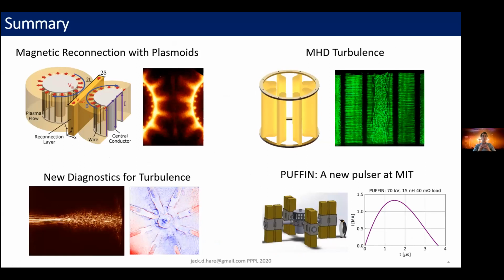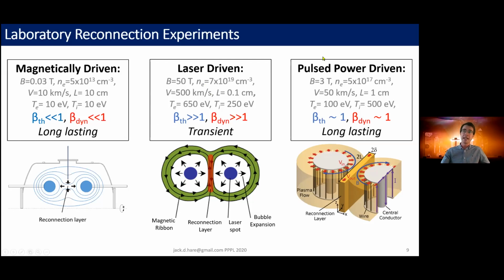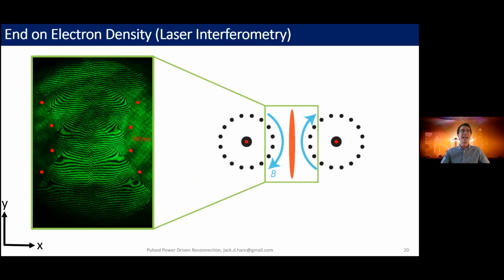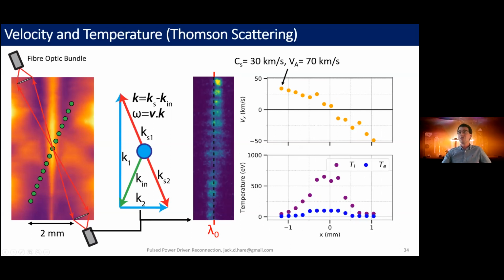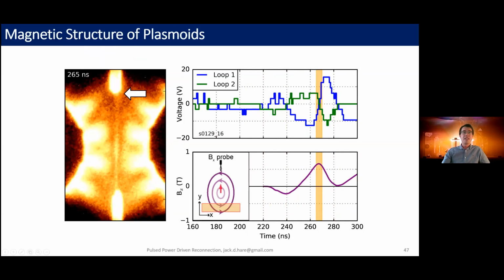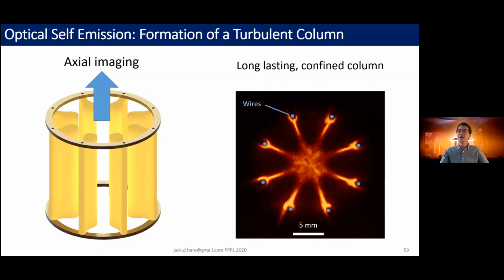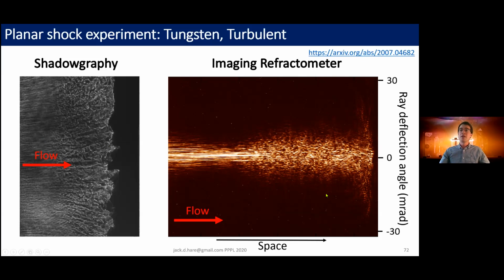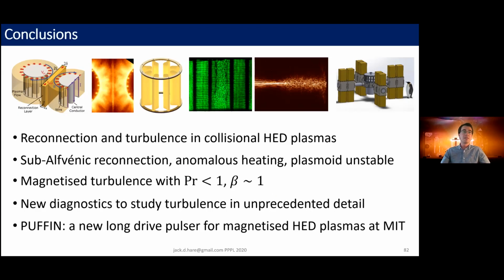Magnetic Reconnection and Magnetised Turbulence in High Energy Density Plasmas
A talk given for the PPPL Heliophysics seminar series in July 2020. I removed the questions at the end because I haven't asked permission from those who asked questions.

Magnetic Reconnection and Turbulence in Stellar-Convection-Zone-Relevant Laboratory Plasmas
Dr. Jack Hare, Imperial College London

Magnetic reconnection and magnetised turbulence are ubiquitous phenomena in our magnetised universe. These processes have been carefully studied in the photosphere of the sun, in the solar wind, and in laboratory experiments which can recreate these collisionless or weakly collisional conditions.

However, these phenomena are also important strongly collisional plasmas, in which the mean free path is shorter than the ion and electron skin depths. One example is the convection zone of the sun, the opaque region beneath the photosphere which is difficult to study through observations. Ryutov noted that this regime is also present in dense z-pinches (Ryutov, 2015), which combine intense magnetic fields with high temperatures and densities.

In this talk, I will discuss experiments which use mega-ampere currents to ablate, accelerate and sculpt plasma from initially solid-density targets, creating geometries such as a quasi-two-dimensional reconnection layer in which plasmoids form, or a column of turbulent plasma confined at the axis of an imploding wire-array z-pinch.

I will describe new diagnostics for studying the spectrum of turbulent fluctuations in the density, velocity, temperature and magnetic field, and I will present a new pulsed-power facility for studying magnetised high-energy-density plasmas which will be built at MIT.

[Ryutov, 2015]: "Characterizing the Plasmas of Dense Z-Pinches." IEEE TPS